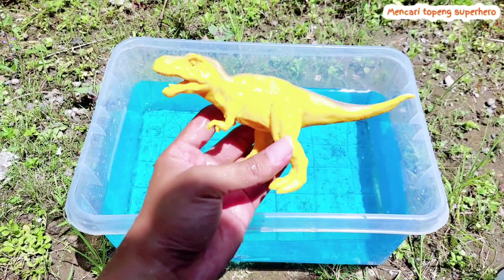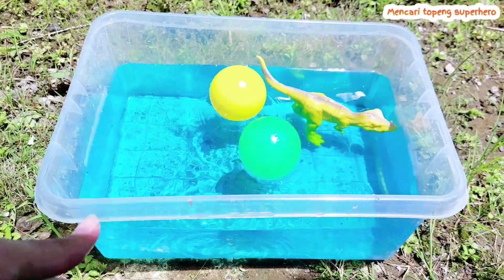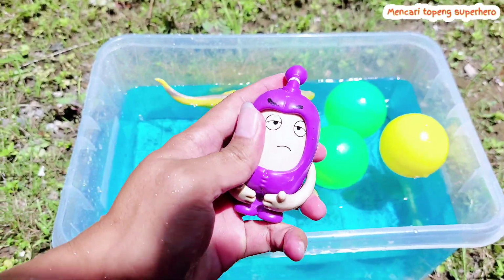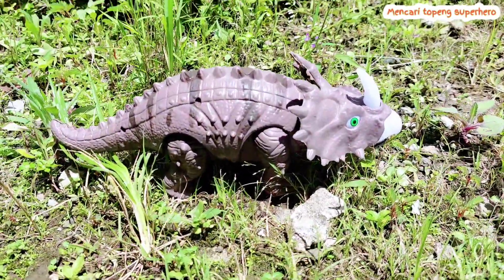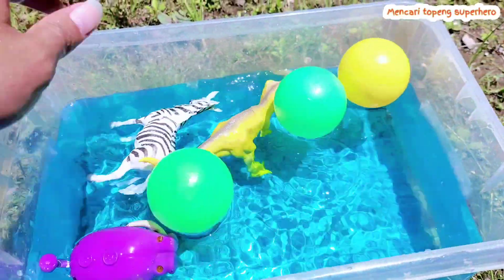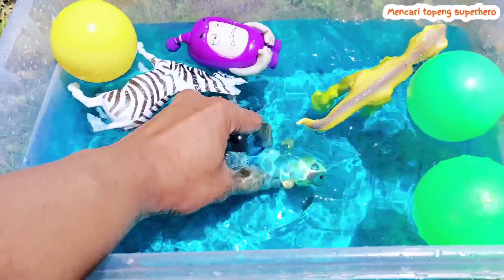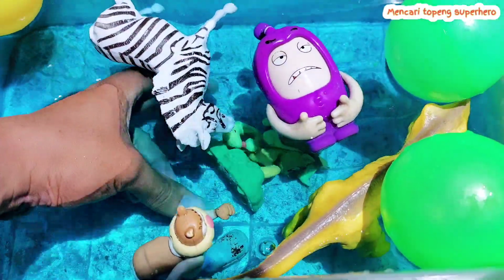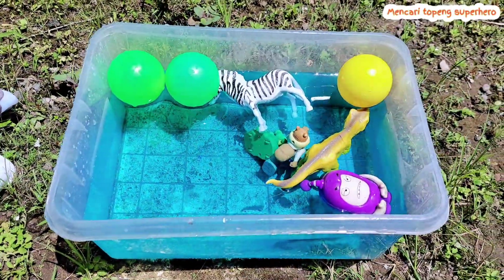Jurassic World Evolution 2 Trex, Brontosaurus, Triceratops, Brachiosaurus, Sharkzilla, Dilophosaurus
Our videos are about dinosaurs toys. we review the toys one by one. hope all of you are happy watching our videos. Sometimes we play with the water and the toys so that can add joyfull and excited with our videos

Hunting Found Jurassic World Evolution 2 Trex, Brontosaurus, Triceratops, Brachiosaurus